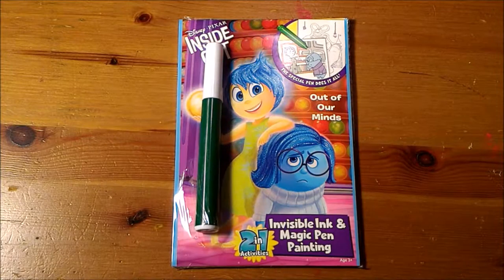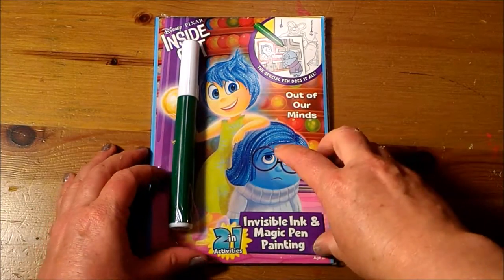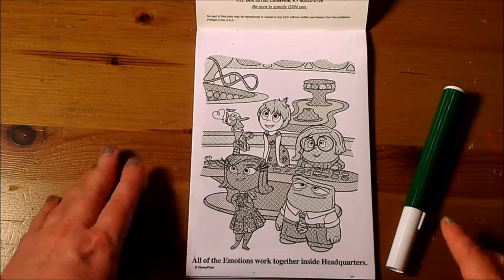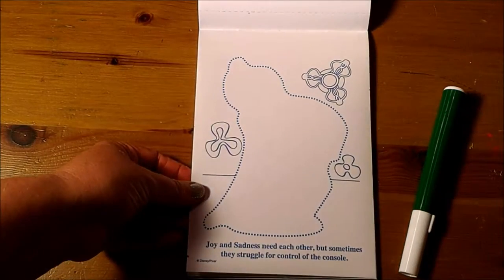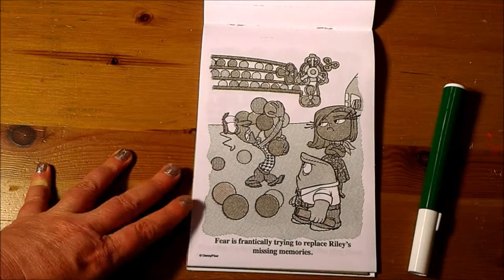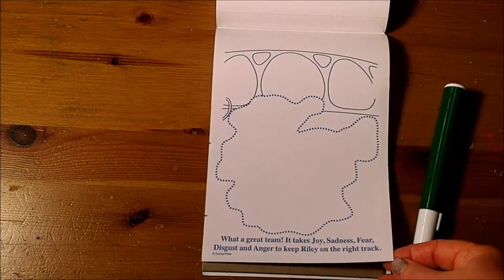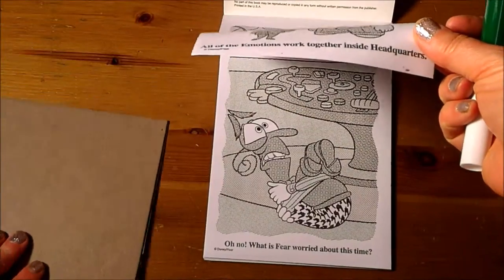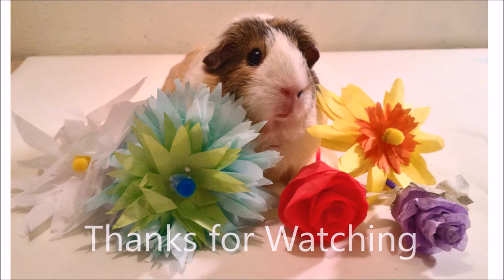Inside Out Invisible Ink & Magic Pen Painting Book Unwrap and Review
This video is an Unwrap and Review of the Disney Pixar Inside Out Invisible Ink & Magic Pen Painting book.  The title of the book is “Out of Our Minds”.

The video starts by showing a detail of the front and back cover then unwraps the package contents, which are:
• Invisible ink paint pen
• “Out of Our Minds” 23 page activity book
• Hard cardboard surface for painting on

After unwrapping the contents of the package, the video then shows and reads each page of the “Out of Our Minds” book.  The pages that are included are:
• Page 1: “All of the Emotions work together inside Headquarters.”
• Page 2: “Oh no! What is Fear worried about this time?”
• Page 3: “Come on Sadness, try to put on a happy face.”
• Page 4: “Bing Bong is Riley’s old imaginary friend.”
• Page 5: “Joy and Sadness need each other, but sometime they struggle for control of the console.”
• Page 6: “Riley loved playing ice hockey when she lived in Minnesota.”
• Page 7: “These two Emotions always seem to be working against each other.”
• Page 8: “Anything can happen on Goofball Island.”
• Page 9: “Riley’s Emotions are not quite sure how they feel about moving to San Francisco.”
• Page 10: “Riley heads off for her first day at a new school.
• Page 11: Which memories do you think the Forgetters are sending to the Memory Dump?
• Page 12: Fear is frantically trying to replace Riley’s missing memories.
• Page 13: What fun it is to run into an old friend like Bing Bong.
• Page 14: It really is difficult to help Riley when Joy and Sadness are absent.
• Page 15: Bing Bong just loves Imagination Land!
• Page 16: Joy and Sadness are an unexpected team.
• Page 17: Disgust is happy to help Joy and Sadness back into Headquarters.
• Page 18: Jangles the Clown is about to wake Riley up out of her dream.
• Page 19: What a great team!  It takes Joy, Sadness, Fear, Disgust and Anger to keep Riley on the right track.
• Page 20: Joy and Sadness will try anything to get Riley to wake-up.
• Page 21: Bing Bong is stuck in a balloon cage, do you think Joy will be able to help him?
• Page 22: The Mind Workers are quick to lend a hand after the train wreck.
• Page 23: Hurry! Let’s get back to family headquarters!

After reading each page in the “Out of Our Minds” book, the video then shows the pen painting on the first page “All of the Emotions work together inside Headquarters.”

Additional details about this product
• Recommended for ages 3+
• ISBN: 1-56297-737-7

LET’S CONNECT!